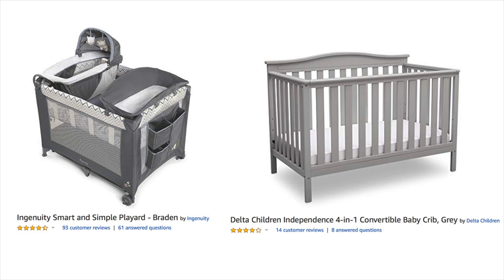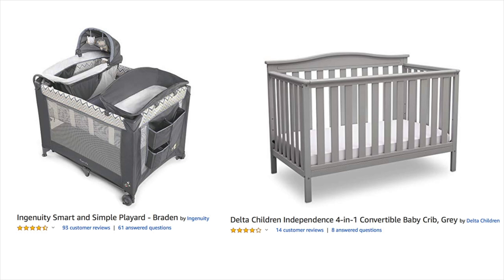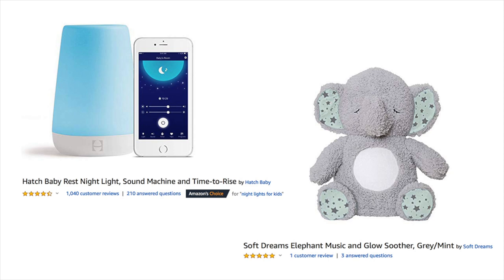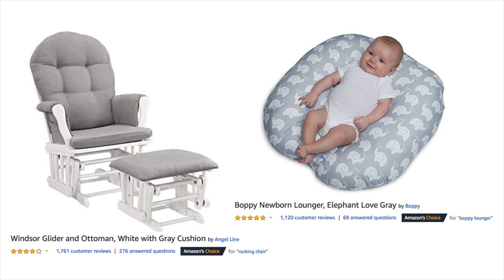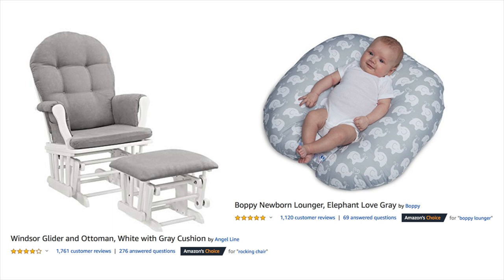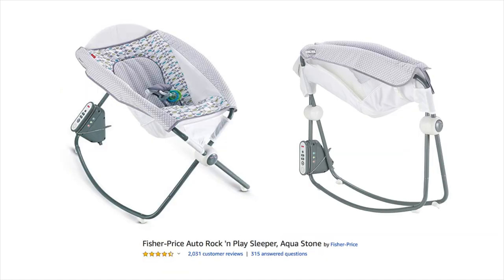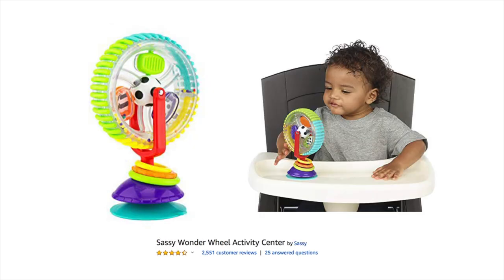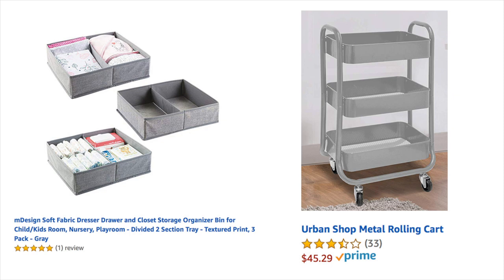Minimal Baby Registry - What to put on your baby registry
In todays video, I list off everything that we've added to our baby registry, something that I teamed up with my sister (a mommy of 2) to create. Every time I searched for "what to put on your baby registry" or "baby registry" or anything along those lines, I noticed that the only videos popping up were "must have baby items" or "baby registry regrets" but no one actually lists what they asked for!

I think that my sister and I curated a pretty minimal registry - at least what fits in my version of minimalism. I'm sure that we have a few too many items, but we know that people like to shop for things they think you need, so I wanted to at least make sure we included enough items to provide the esthetic that we were looking for or to give ideas of style.

We did our entire registry on amazon, purely for the ease of purchases, deliveries, price comparison, and amazons return policy. With that being said let go right into bedding + sleeping time.

If you see anything on our registry you like and want me to send the link to you, leave me a comment and I'll respond as quickly as possible with the appropriate link. Or if you think that we left something out, I'd love to hear from you!

I will be involved in multiple craft shows in the upcoming months, below is a list of locations you can find me at. Come by and say Hi!

December 8th - Fremd High School 9am-4pm
December 15th - Living Divina Yoga & Fitness Studio 11am-4pm